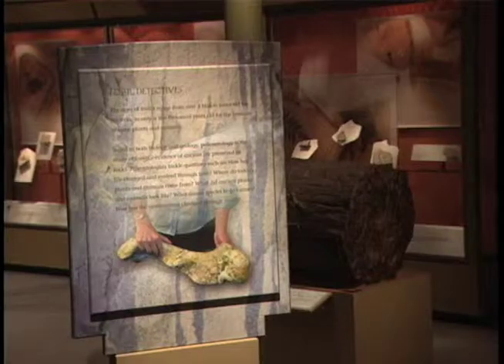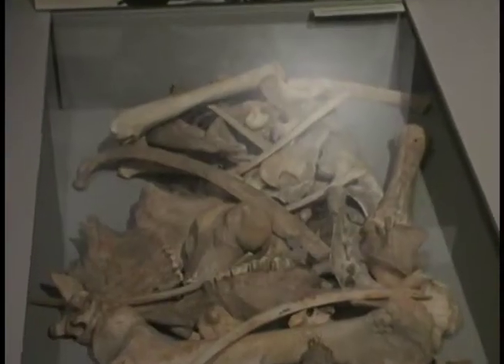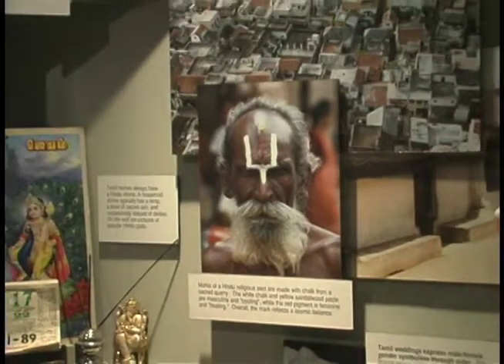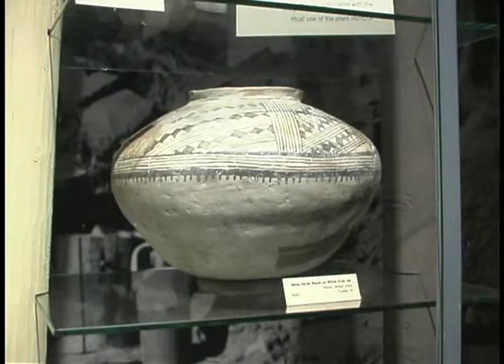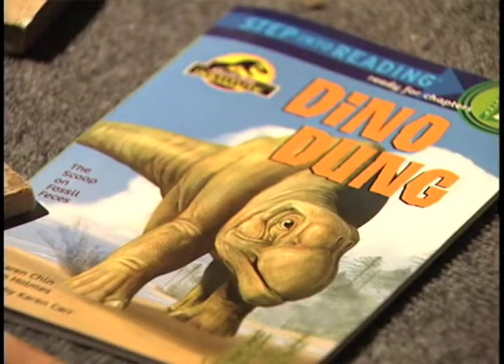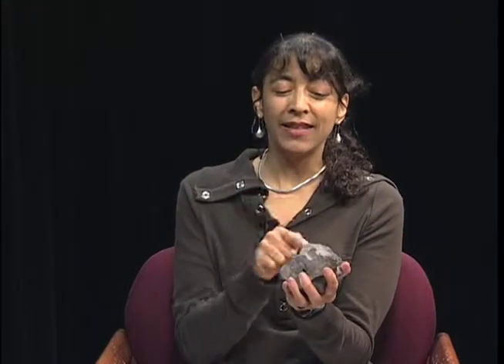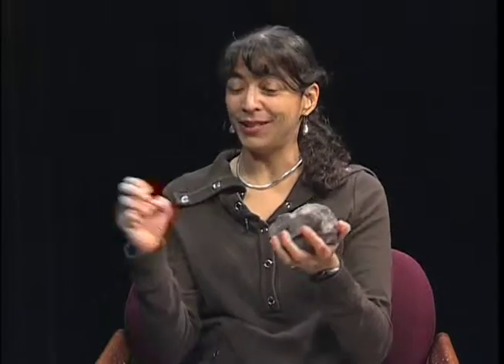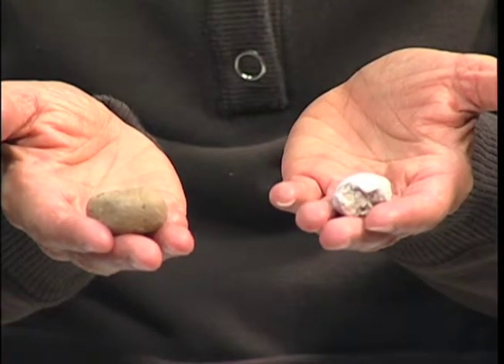CU Science Update 4 - Dino Dung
CU Boulder shoots for the stars! We meet Joe Tanner, former astronaut and senior instructor in the School of Engineering, and learn about his work with the Cosmic Origins Spectrograph.

We also step back to the past in the CU Natural Science Museum. Curator of Paleontology, Karen Chin tells us what we can learn about dinosaurs from their fossilized dung.

Produced by the University of Colorado at Boulder Journalism and Mass Communication students.